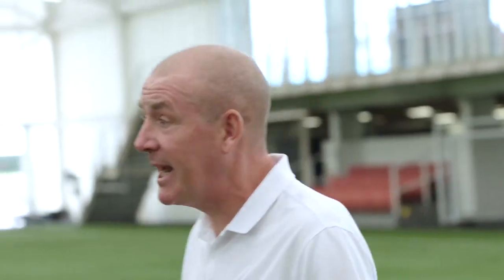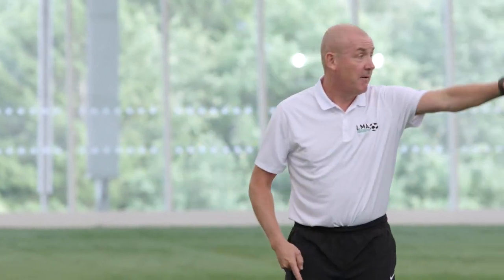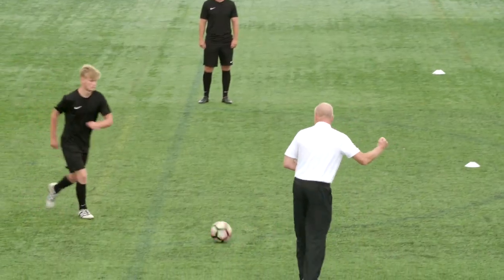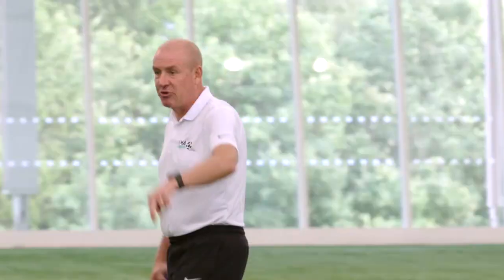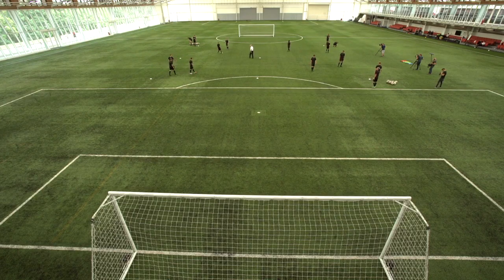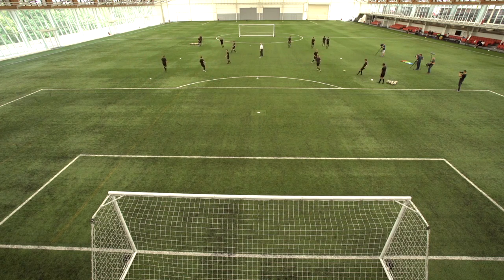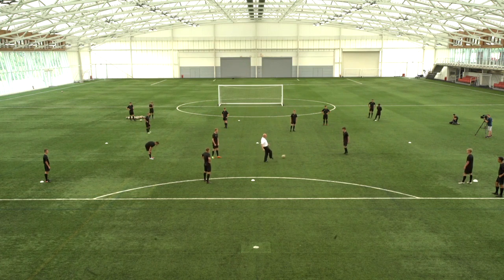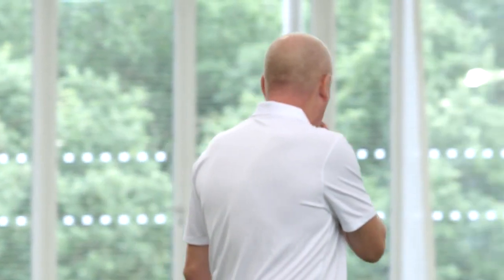Combination Play with Mark Warburton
This technical practice comes from the former QPR Manager Mark Warburton. It's a challenging drill and demands good technical quality and application from your players. The payoff is that you'll be able to play attractive football in tight spaces.